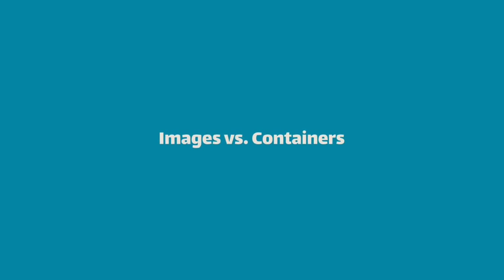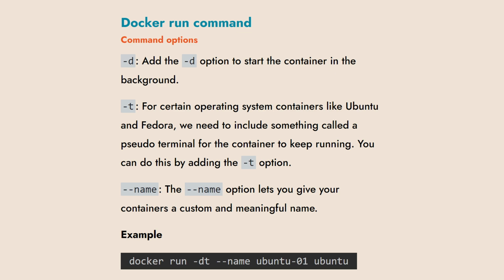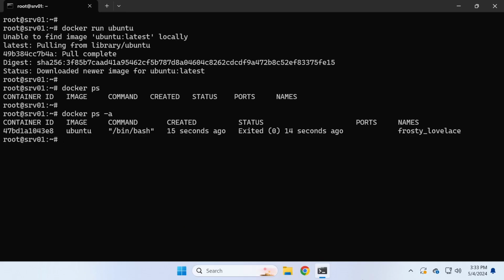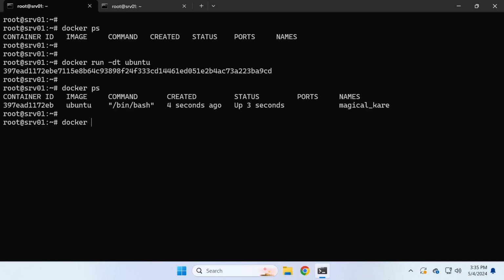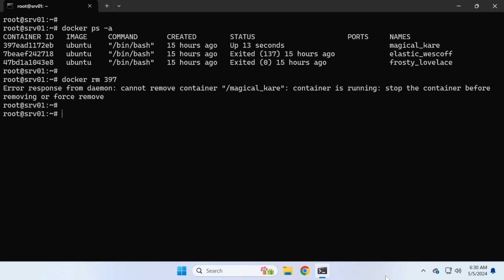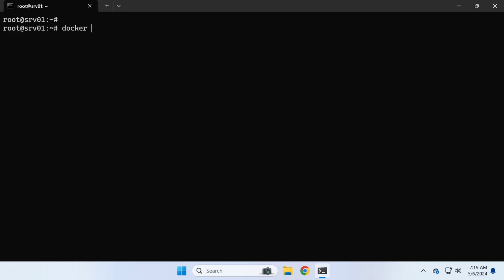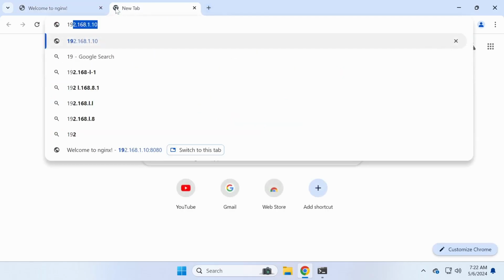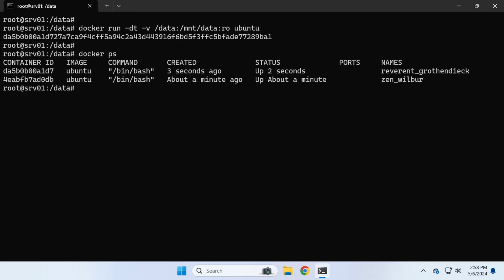Docker Run: The Essential Guide to Starting Docker Containers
In this Docker tutorial, you will learn how to create new Docker containers using the docker run command. We'll cover the basics of the docker run command, including how to pull images, start containers, and manage ports. Follow along as we explore essential command options and demonstrate real-world examples to help you master container creation and management.

- Basic command syntax and options.
- How to start new containers using the docker run command.
- How to Run containers in the background with the -d option.
- How to do port publishing and mapping with the -p option.
- How to Mount volumes from the host to containers with the -v option.
- How to connect to containers using the docker exec command.
- How to Stop, Start, and Remove containers.
- Differences between docker run and docker container run.

*Timestamp*
00:00 - Intro.
00:27 - Docker Images vs. Docker Containers.
01:12 - Downloading Docker images.
01:42 - Command syntax.
02:52 - Image Tags.
03:38 - Starting containers with docker run command.
04:05 - List containers.
05:53 - Run containers in the background with the -d option.
06:21 - Connect to containers using the docker exec command.
07:38 - Stop, Start, and Remove containers.
08:48 - Remove images using docker rmi command.
09:36 - Port publishing.
12:54 - Mount volumes.
15:02 - Differences between docker run and docker container run.
15:34 - Outro.